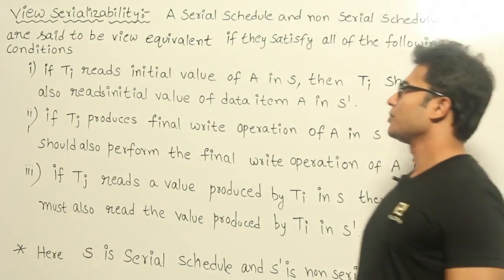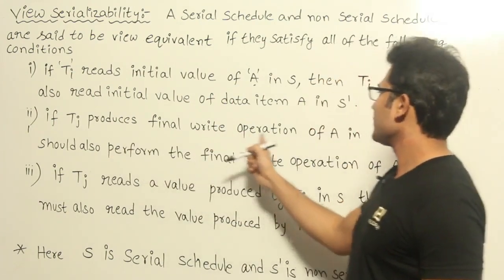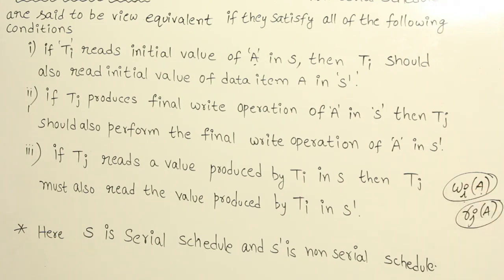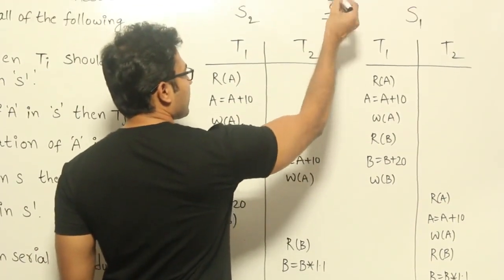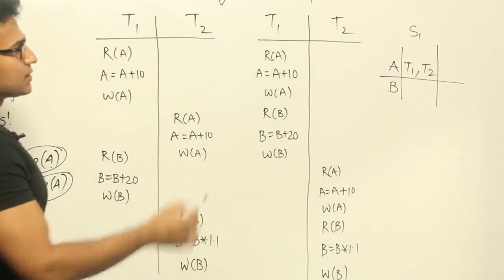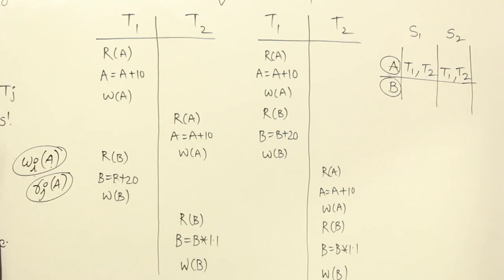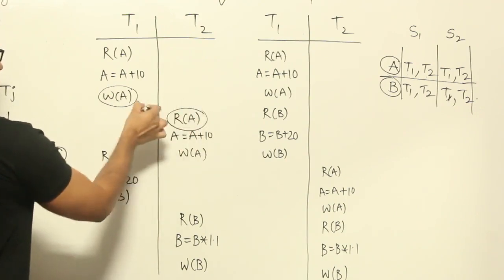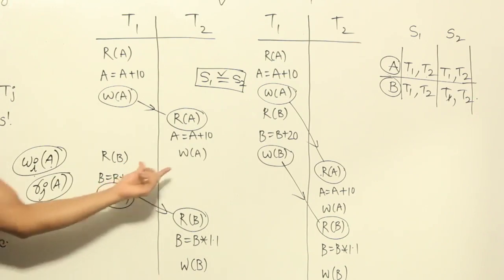23 View serializability